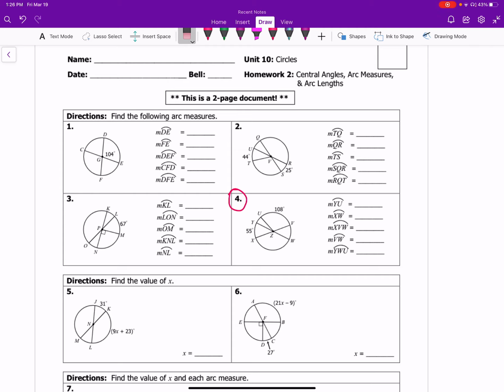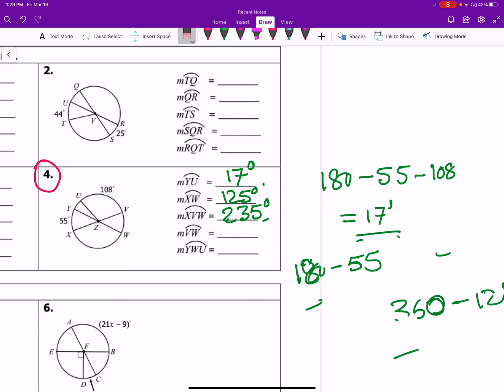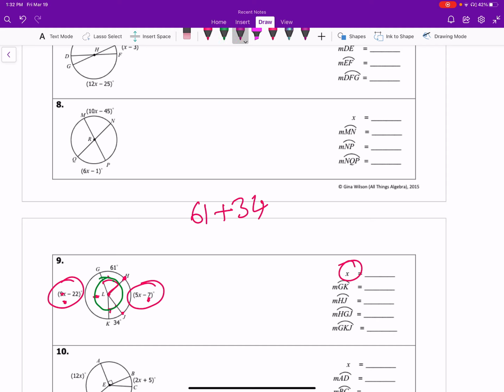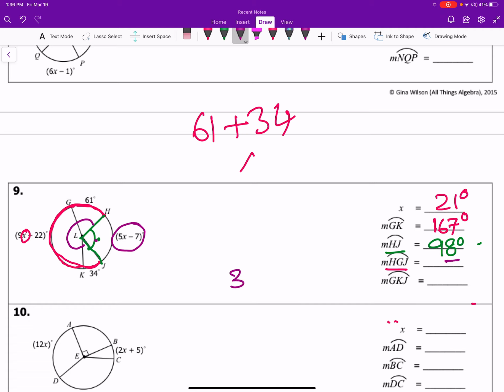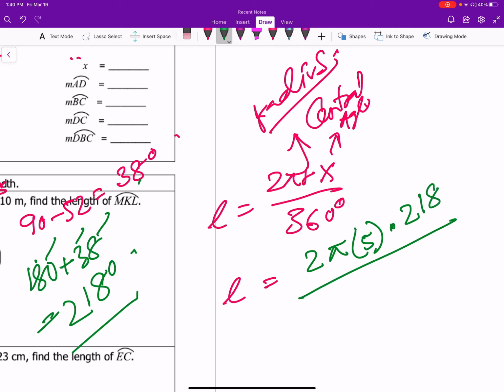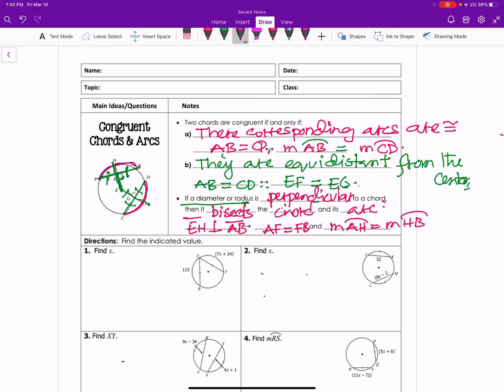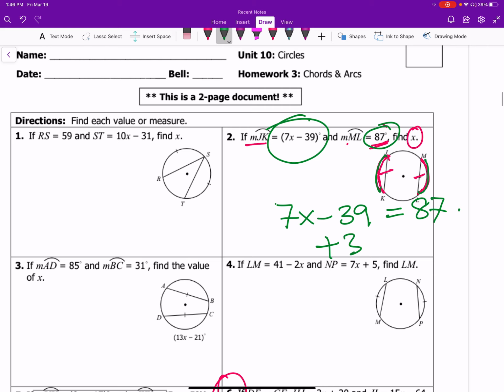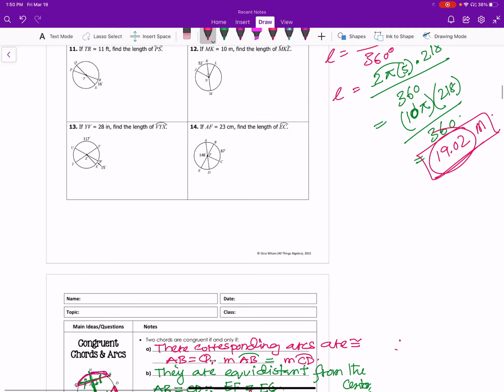Central angles, arc measures, arc lengths and Chords & arc